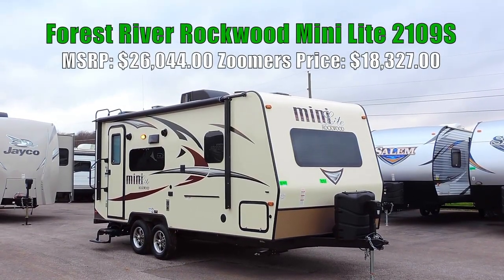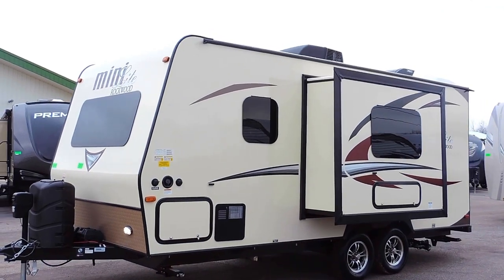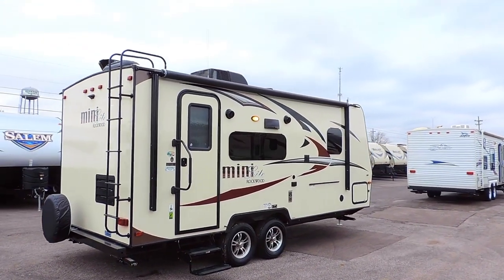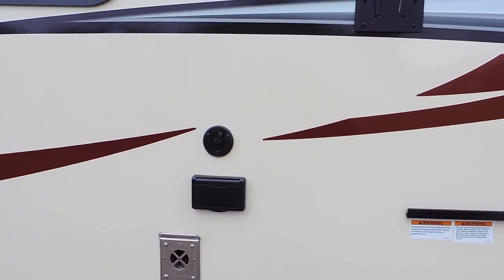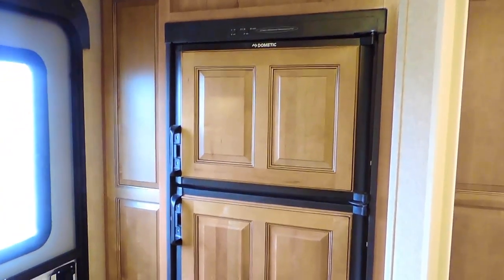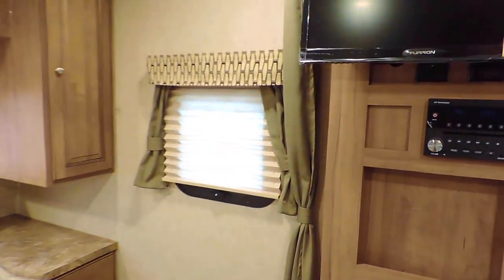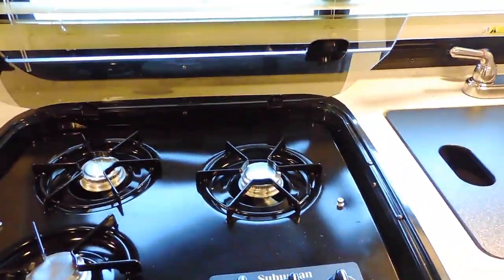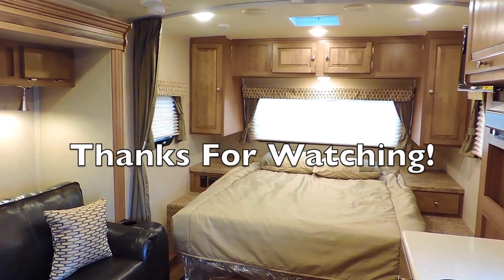2018 Forest River Rockwood Mini Lite 2109S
Awesome 21' 2018 Forest River Rockwood Mini Lite 2109S 1-Slide!!
This is a Great Small Lite Weight Couples Camper with Lots of Room and Many Awesome Features...  It Sleeps 4, One Power Slide, 13.5 BTU Roof AC, Frameless Windows, Aluminum Wheels, Outside Speakers, Electric Awning, Electric Tongue Jack, Max Air Roof Vent Covers, Front Rock Guard, Spare Tire, Solar Prep and Rear Camera Prep, 6 Gallon Auto Ignite Gas/Electric Hot Water Heater, 30 Amp Electrical Hookup, Enclosed Underbelly, Dexter Torflex Torsion Axles, Outside Gas Grill, Black Tank Flush System, and an Exterior Shower.. The Inside Has a Great Floorplan with a Big Kitchen, Rear Bathroom, Glass Shower, Full Walk Around Queen Bed up front  with 32" LED TV, Middle Slideout Accross from the Kitchen with a Sleeper Sofa and Detachable Kitchen Table.. Come See This Awesome Half-ton Towable Camper that Only Weighs 4,238lbs... MSRP: $26,044.00 Zoomers SUPER LOW No Hassle Price $18,327.00 Easy Financing Available $202 a Month No Money Down with Approved Credit.. Sales Tax Included